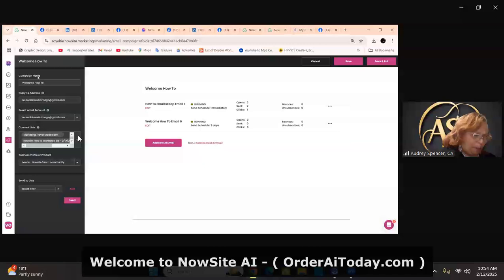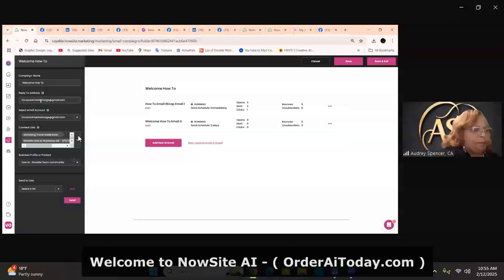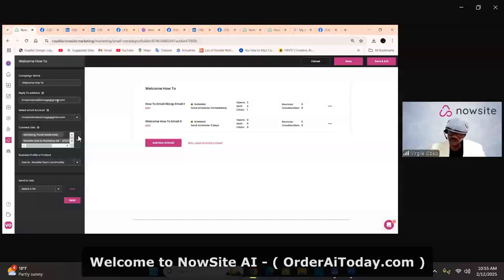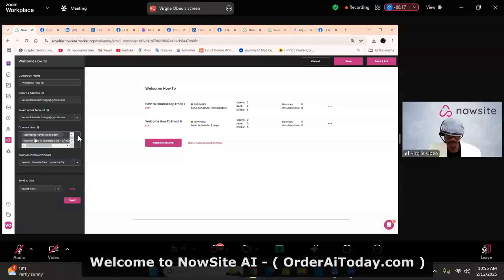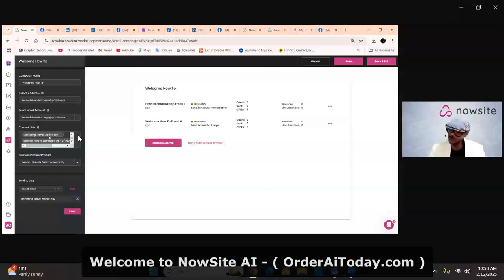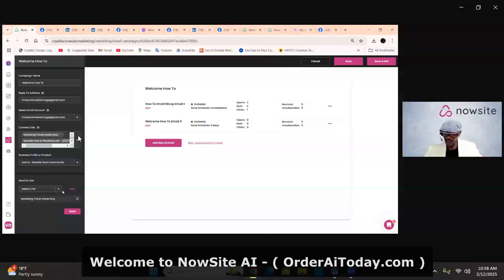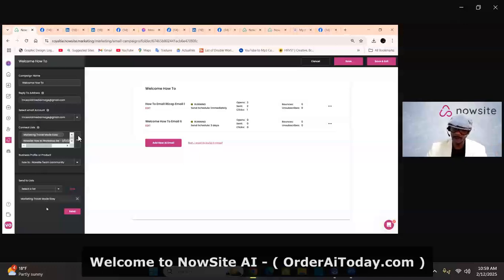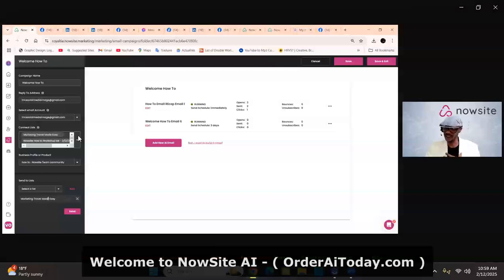AI Social Media Secrets You Need to Know!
Signup - NowSite AI
* Artificial Intelligence

* Take Free Tour -

* Email results in 5 minutes

* Best Source For Leads, Clicks, Traffic

Questions?

LIVEGOOD AI: Artificial Intelligence Social Media Training